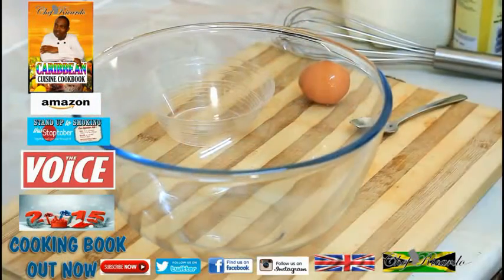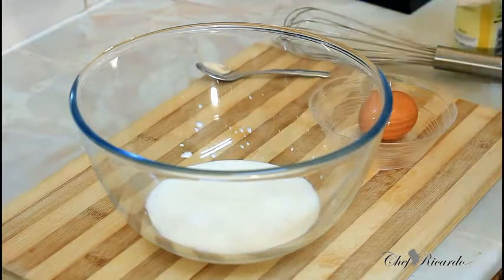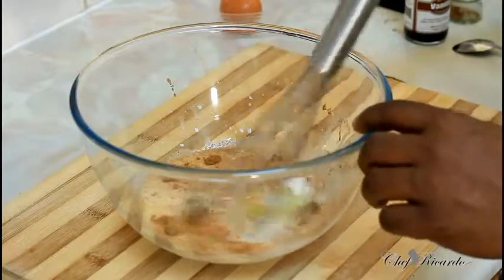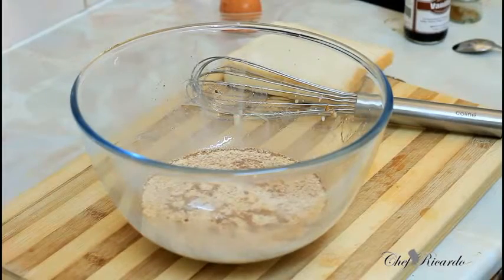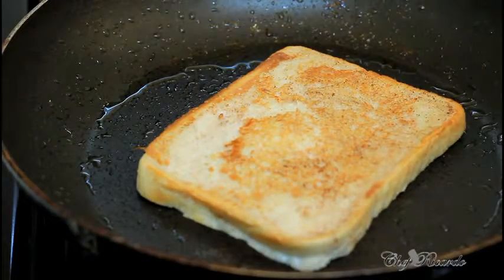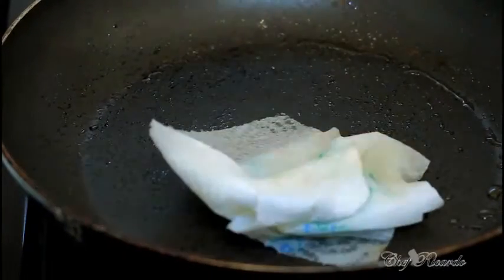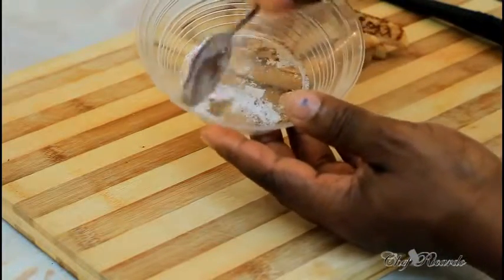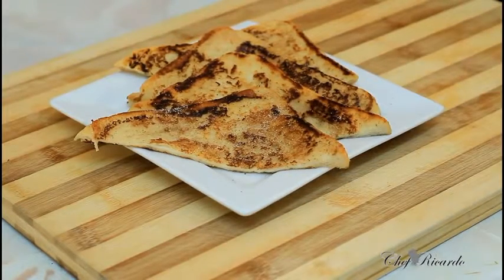Easy FRENCH TOAST Recipe in The World Easy FRENCH TOAST Recipe in The World